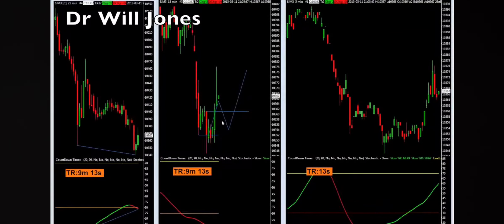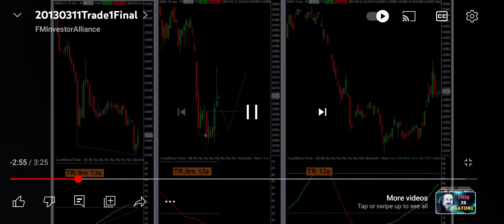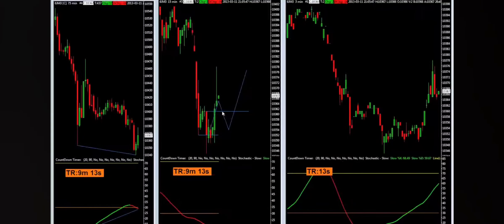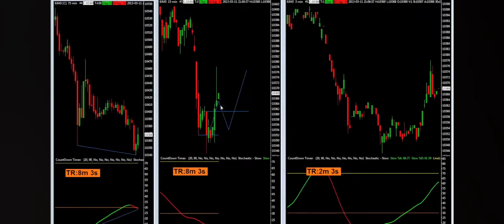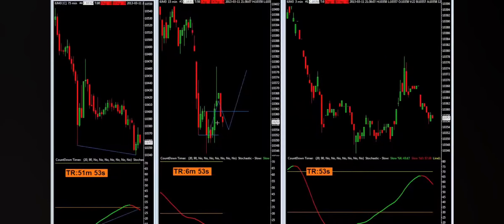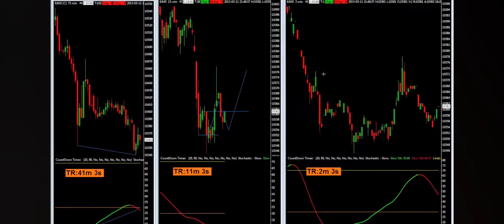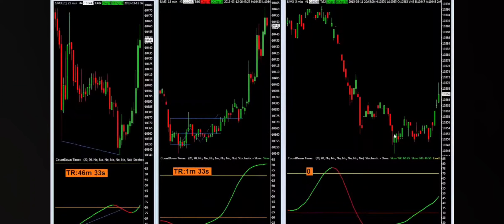Watch This....Been Trading Like This For 25+ Years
Trade On Japanese Yen Back in 2013. We Will Provide SUPER Valuable CONTENT